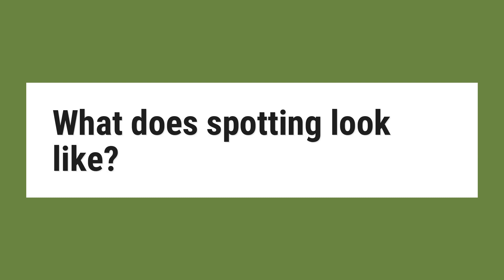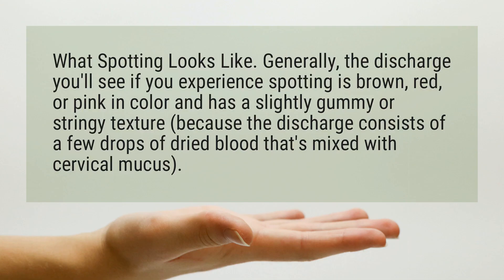What does spotting look like?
What Spotting Looks Like. Generally, the discharge you’ll see if you experience spotting is brown, red, or pink in color and has a slightly gummy or stringy texture (because the discharge consists of a few drops of dried blood that’s mixed with cervical mucus).